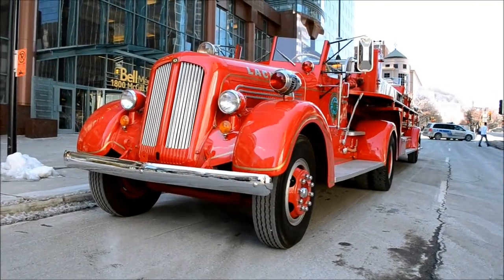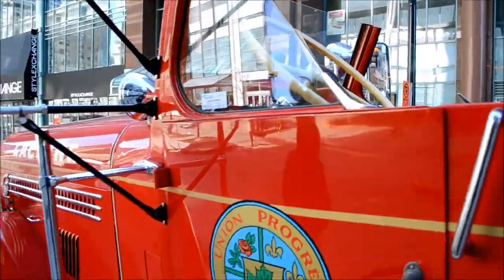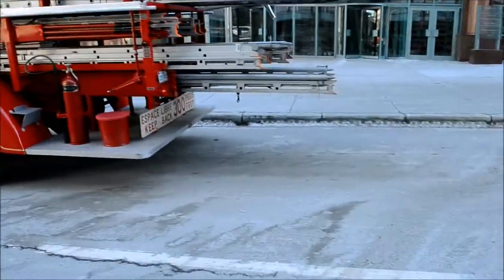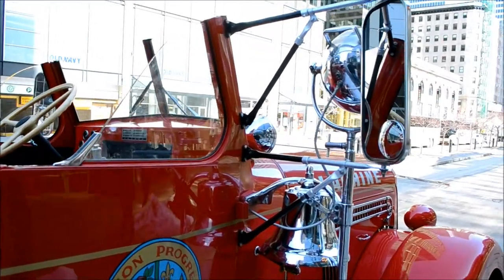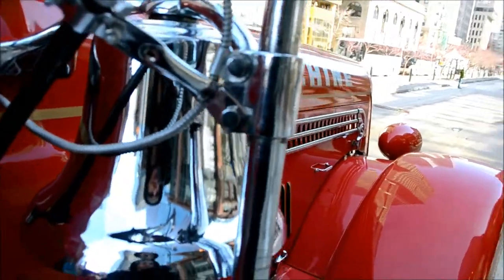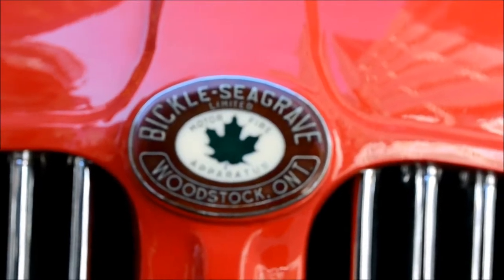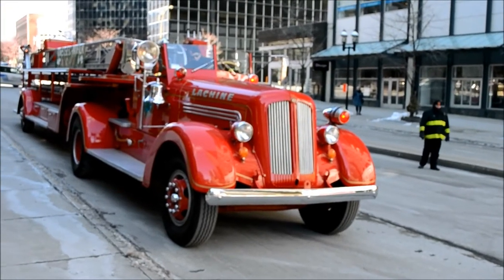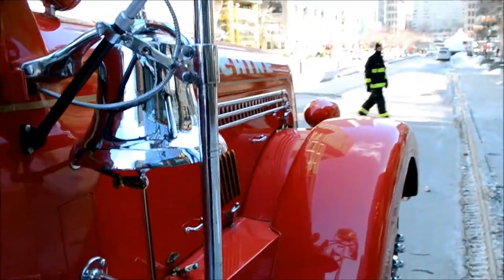AMAZING 1946 BICKLE SEAGRAVE FIRE TRUCK TILLER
SEEN IN MONTREAL QUEBEC, JUST AFTER THE ST PATTYS DAY PARADE